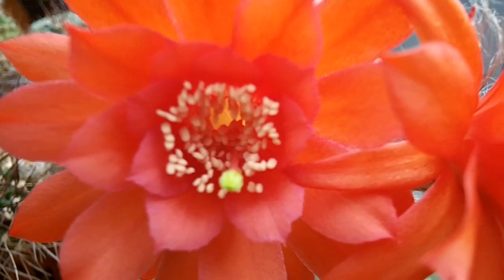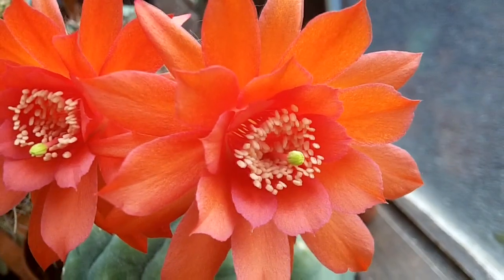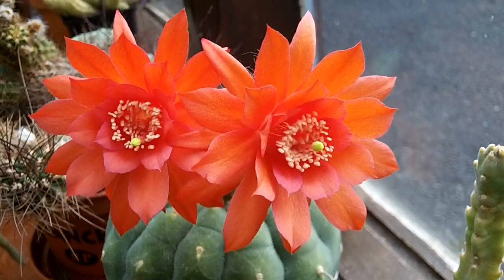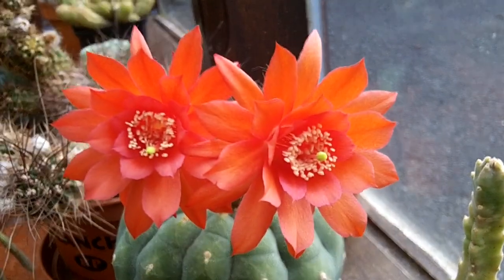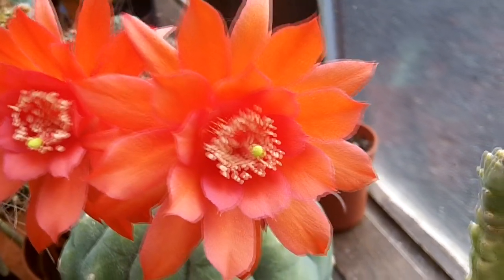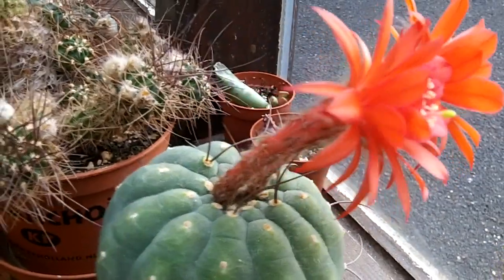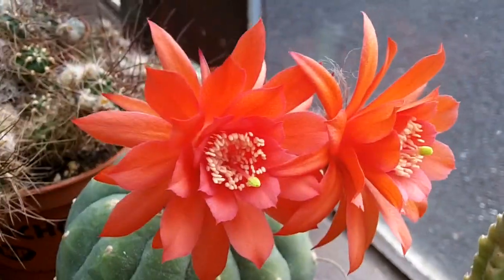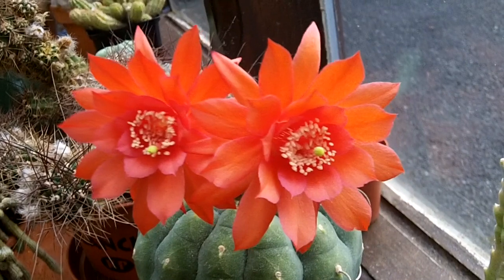Matucana madisoniorum Cactus with beautiful orange twin blooms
I was so pleased to see my Matucana madisoniorum cactus flowering yet again this time with a beautiful double bloom :-) CONTINUED.